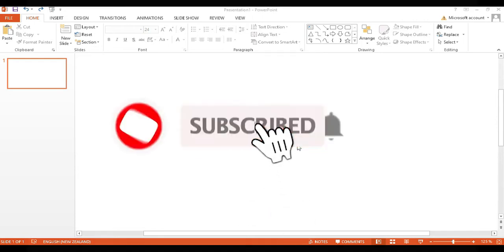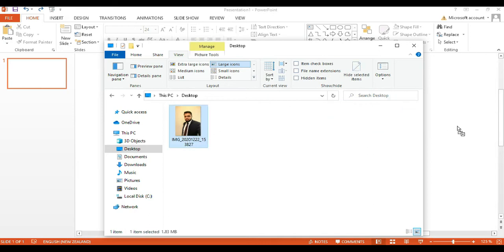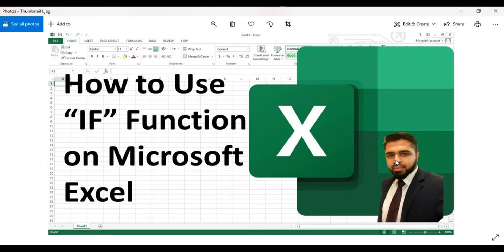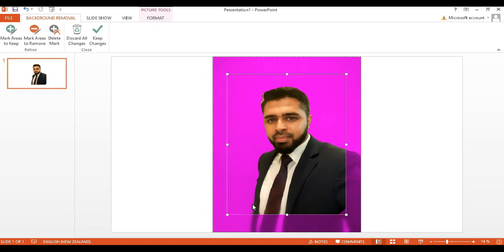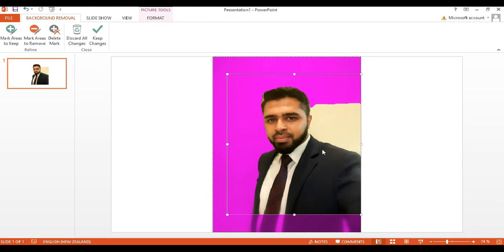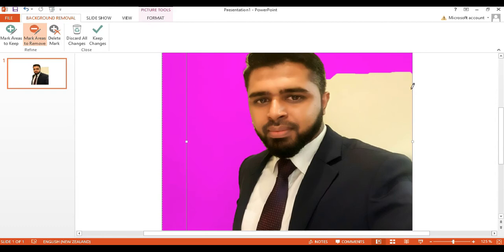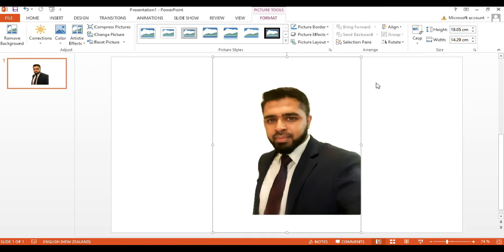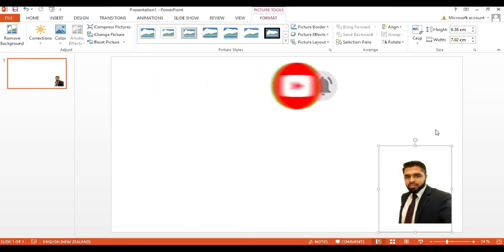How to Remove the Background of an Image or Picture on Microsoft PowerPoint - In Three Easy Steps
How to Remove the Background of an Image or Picture on Microsoft PowerPoint. This video is a tutorial on how to remove the background of any image or to remove the background of your selfie using Microsoft PowerPoint. In this tutorial you will learn one of the easiest ways to remove the background of your image or selfie to use it on a YouTube thumbnail or any other project you are working on.
How to make transparent background of an image or picture.
How to remove background of any image